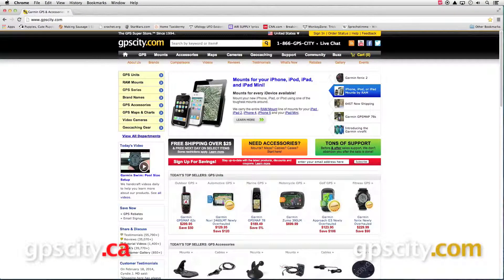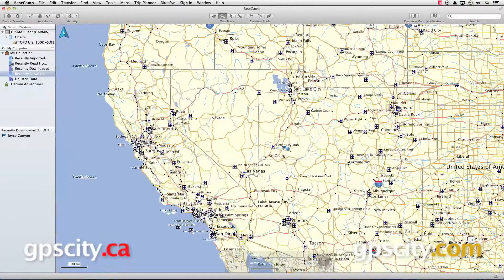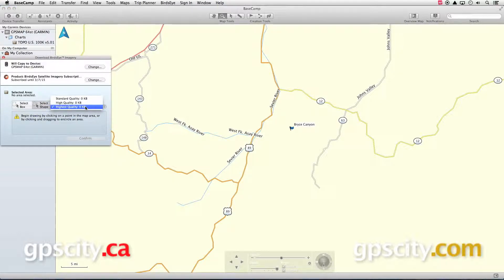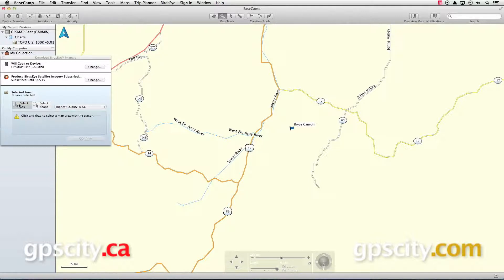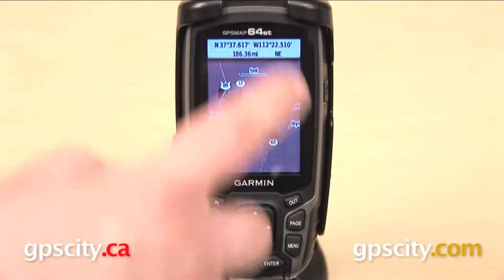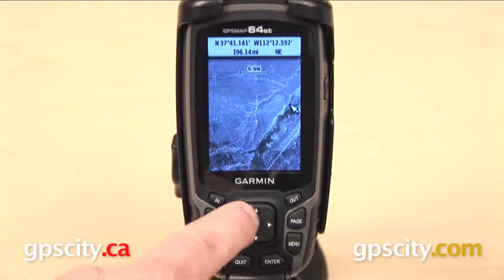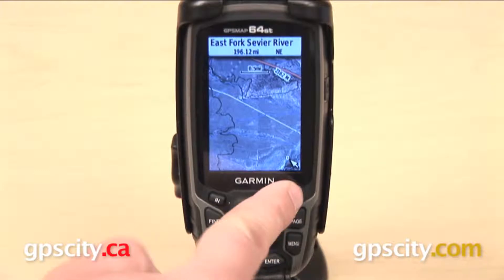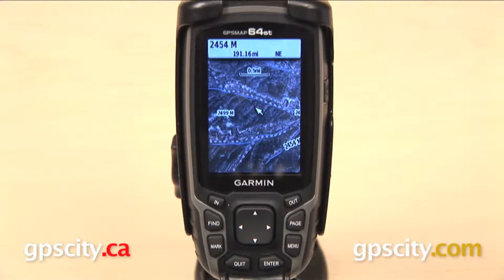Garmin GPSMAP 64 Series BirdsEye Satellite Imagery Overview with GPS City